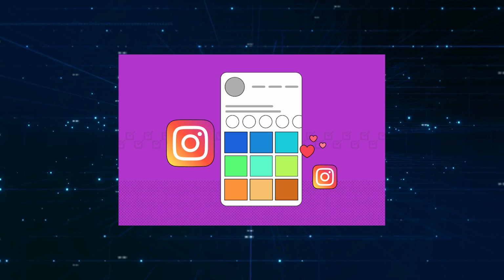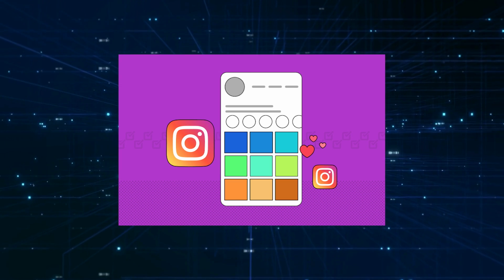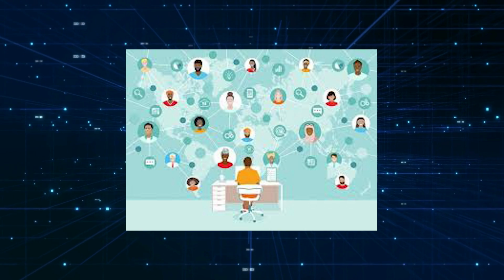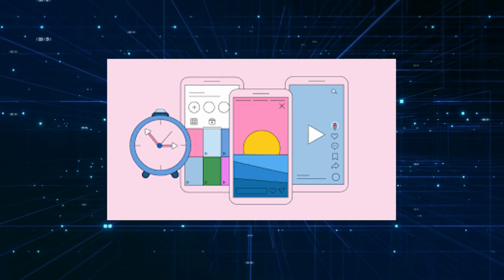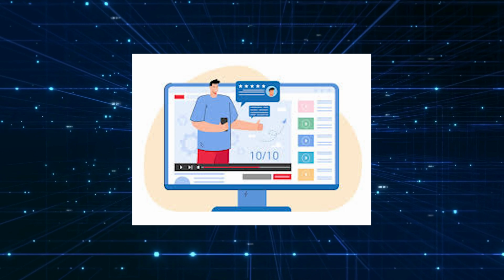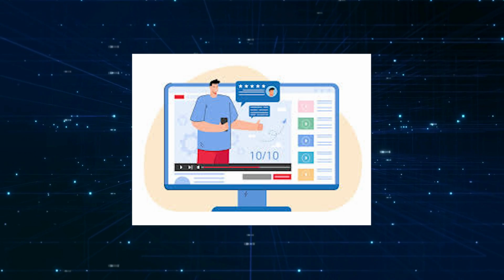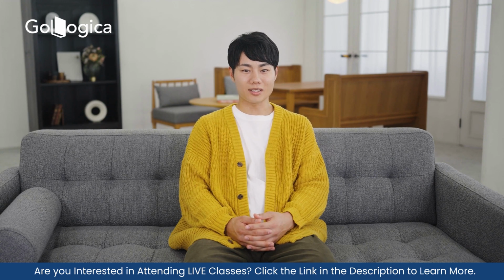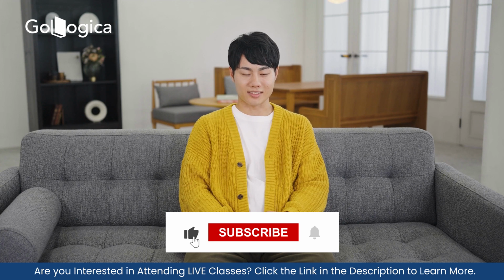What is Social Media Marketing? | Social Media Marketing Training | GoLogica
🚀 Become a Social Media Marketing Pro with GoLogica!

Video Timings

00:04 Intro
00:11 Roadmap
00:19 Now we are discussing about the course
02:36 Next we can discuss the Prerequisites
02:58 Now we will learn about the Eligibility Criteria
04:05 Salaries, Roles, and Responsibilities
05:45 The last topic is the Training Program

This comprehensive training covers everything you need to know to succeed in the world of digital marketing. Whether you're a beginner or looking to enhance your skills, this video dives deep into:

✅ Social Media Strategy Development
✅ Facebook, Instagram, LinkedIn, Twitter Marketing
✅ Content Creation & Scheduling
✅ Paid Ads & Campaign Optimization
✅ Analytics & Reporting
✅ Industry Tools like Hootsuite, Buffer, and more

💼 Perfect for aspiring marketers, business owners, and freelancers.

📌 Learn from industry experts and get career-ready with the GoLogica certified Social Media Marketing program!

👍 Enroll for the GoLogica Digital Marketing Training

📕 Digital Marketing Certification Program  ➡

Instagram:  :-   / gologicatechnologies
Facebook:  :-   / gologica
 LinkedIn :  :-   / mycompany